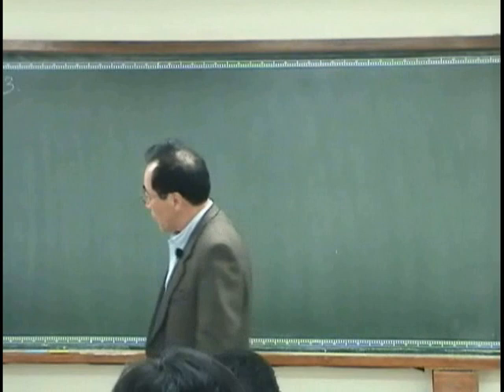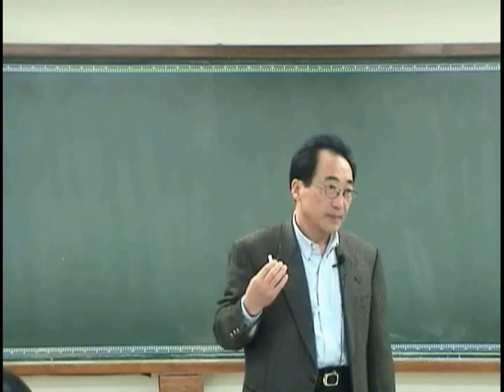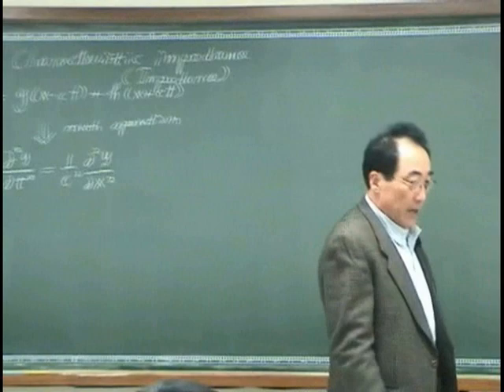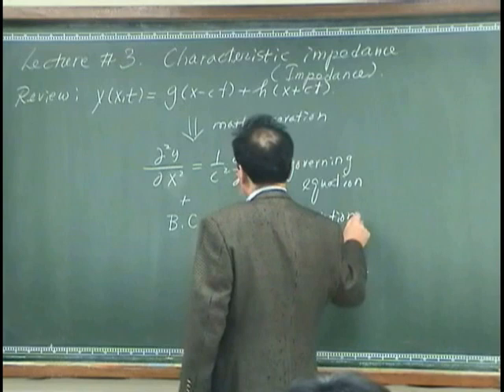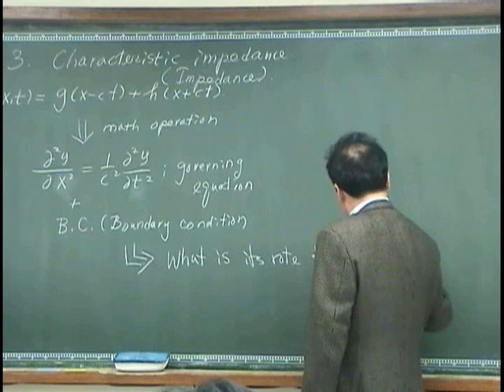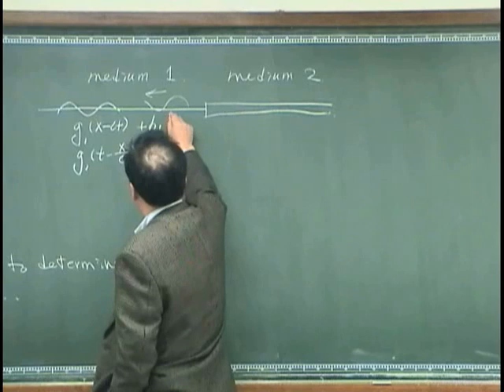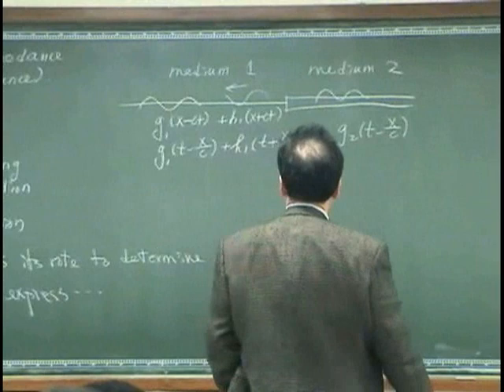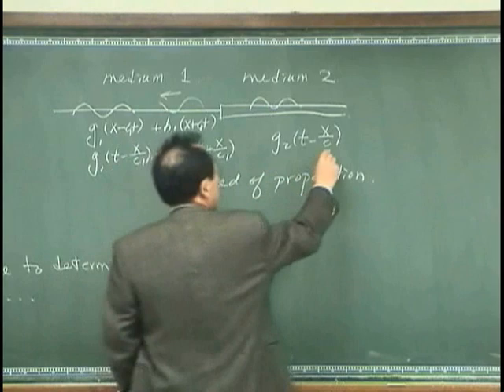[Lecture 3-1: Impedance] Introduction to Acoustics by Prof. Yang-Hann Kim